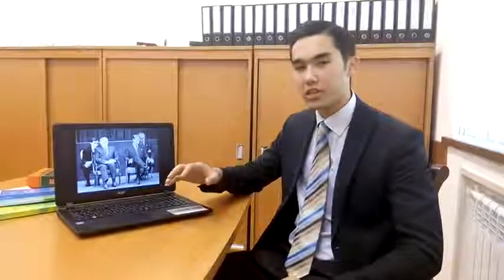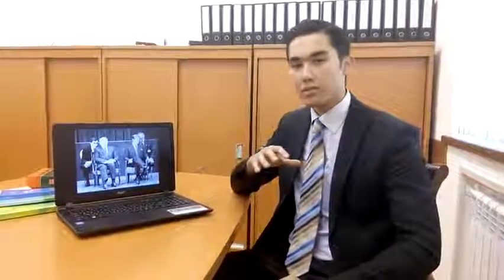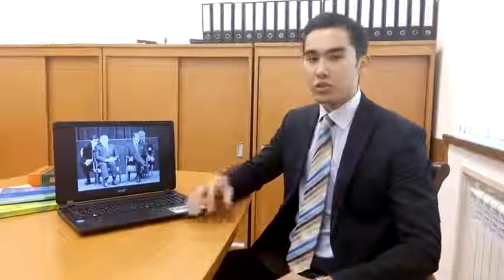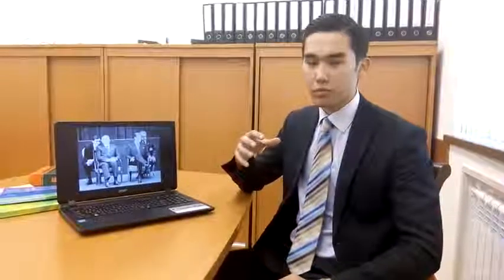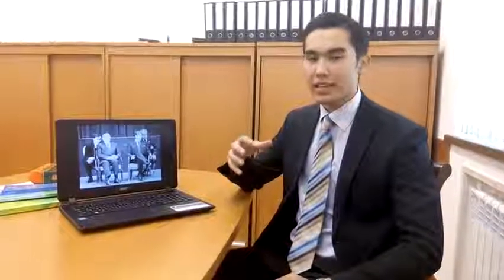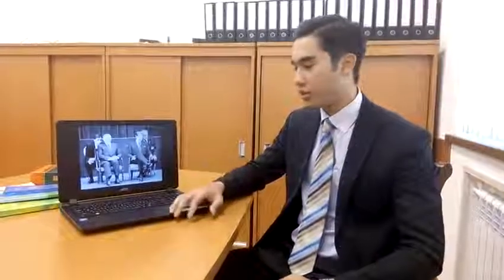TRANSLATION STUDIES: BEST PRACTICE, CHALLENGES AND PROSPECTS (Tolibjon Mamarasulov)